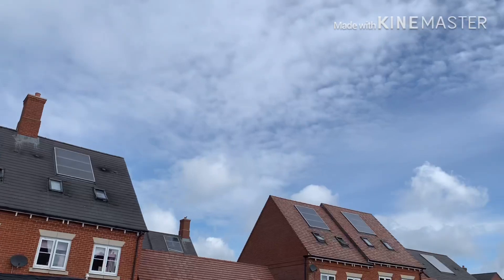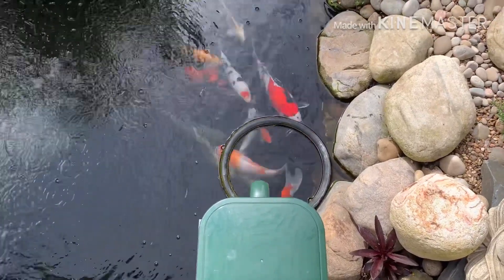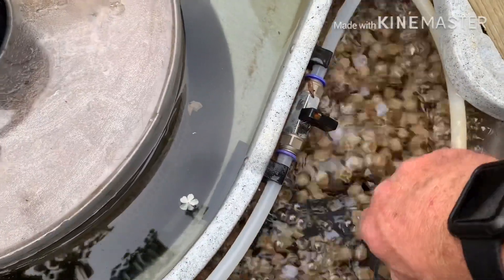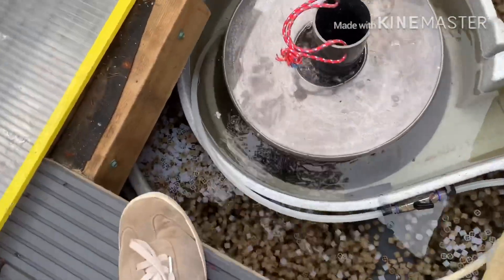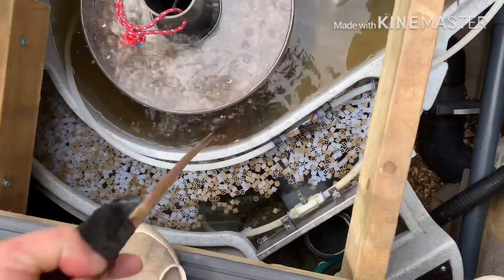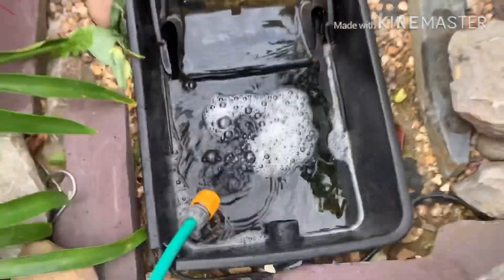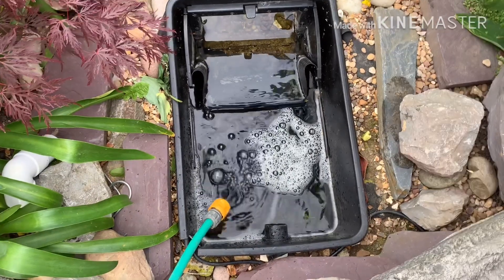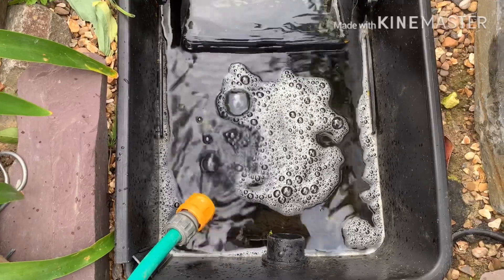How I clean my nexus 220 and skimmer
My weekly cleaning routine and the importance of planning the little details when you build a pond